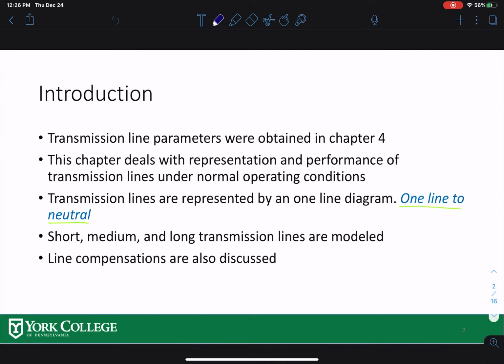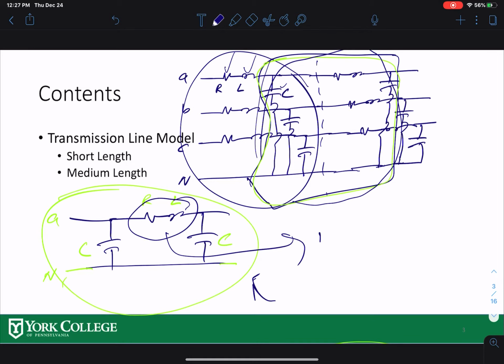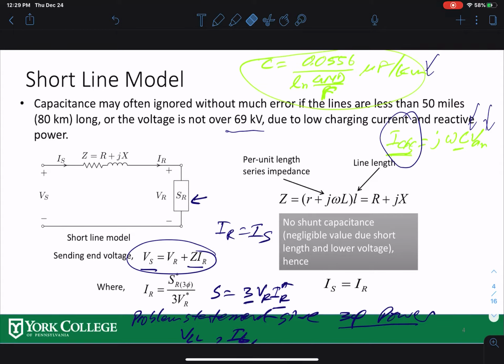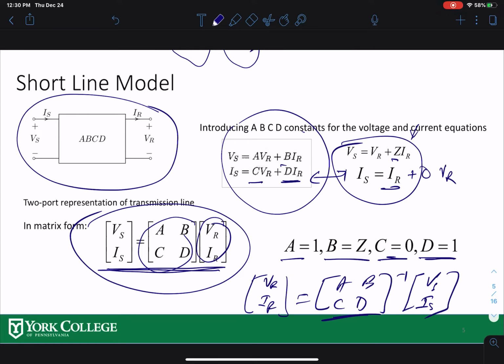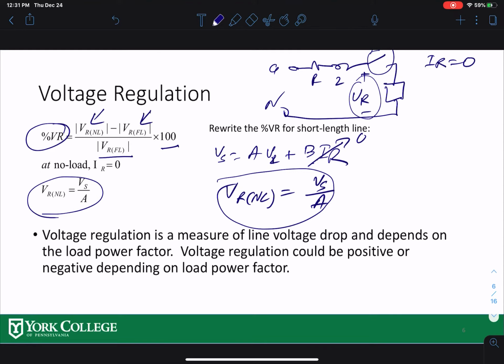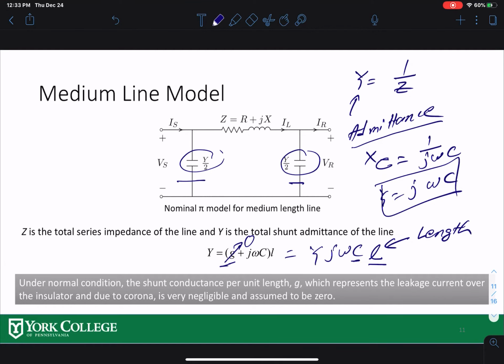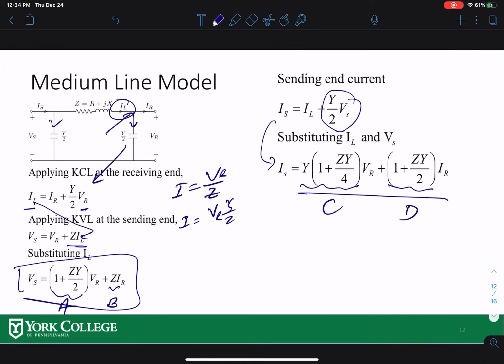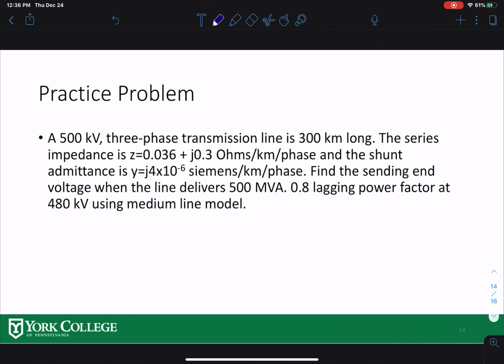ECE360 Class12_YCP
Short and medium transmission line models